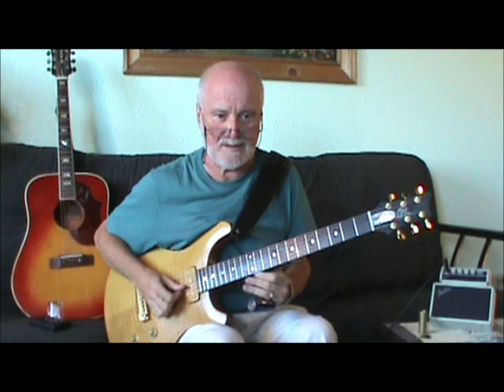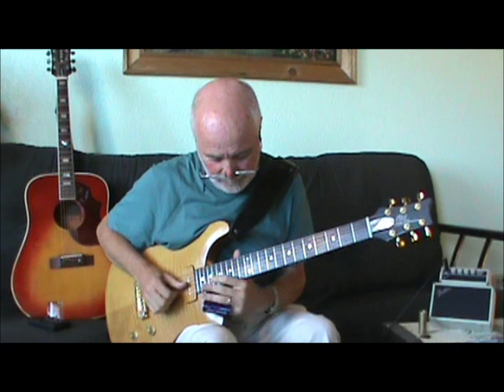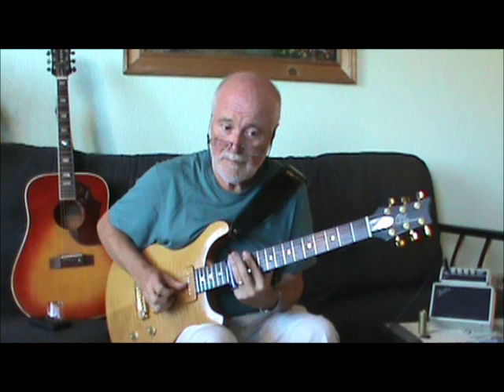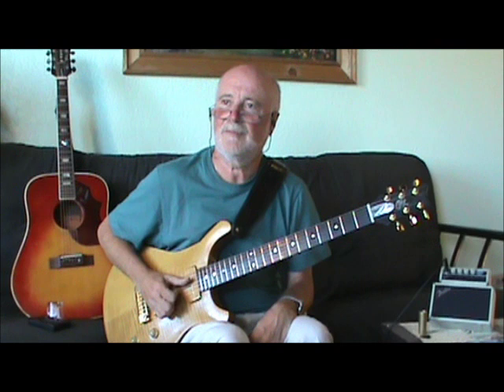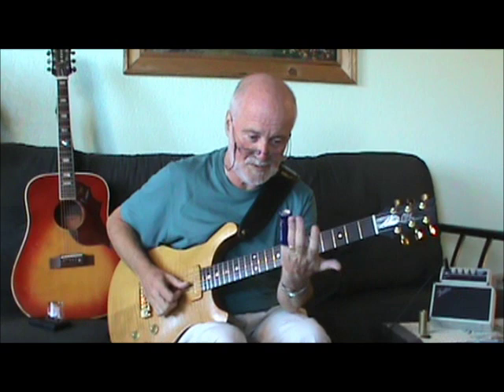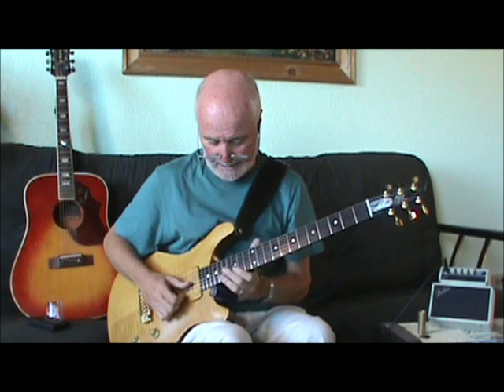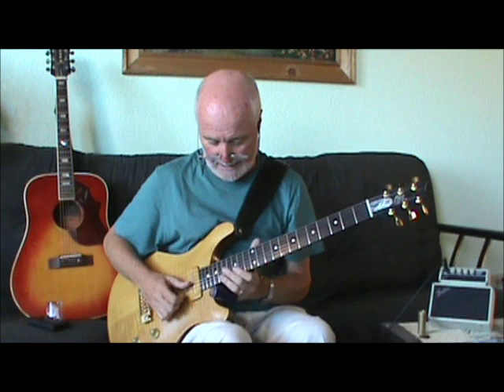Jeremy Spencer - Part 5- on Choosing The Right Guitar Slide - original Fleetwood Mac members